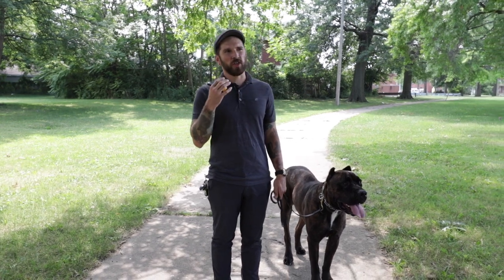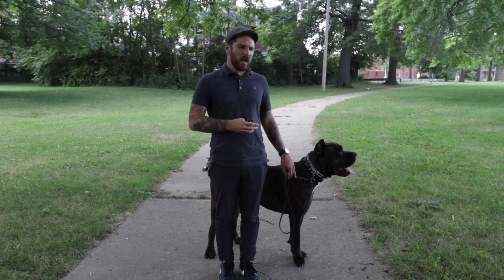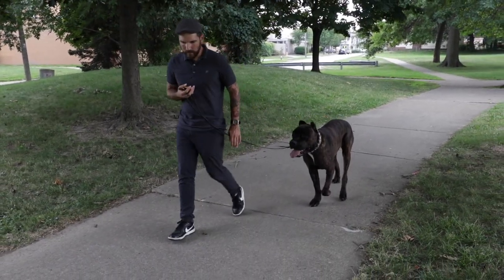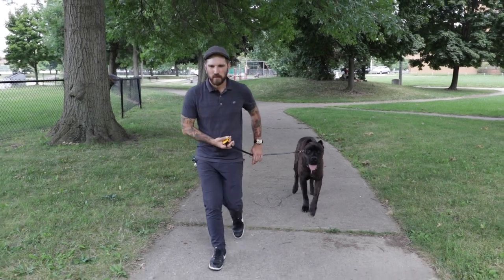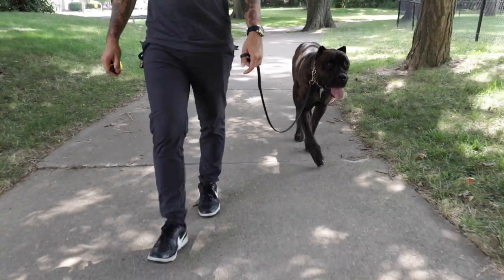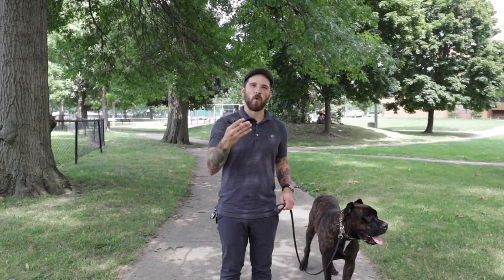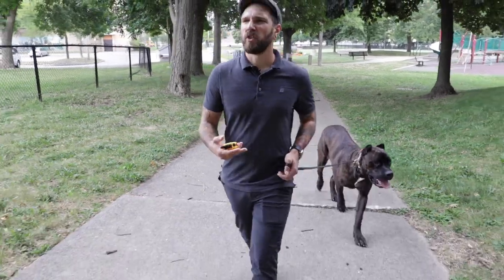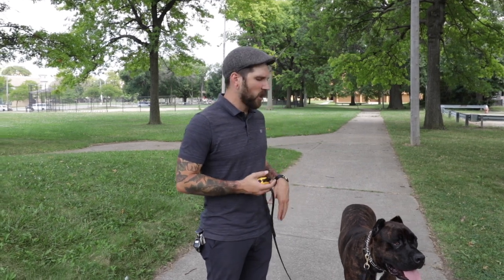Teaching Your Dog To Walk Behind You With An Ecollar